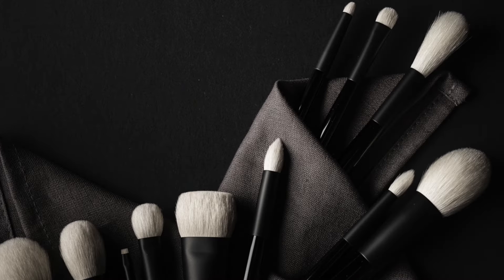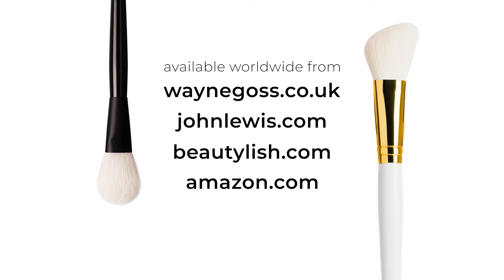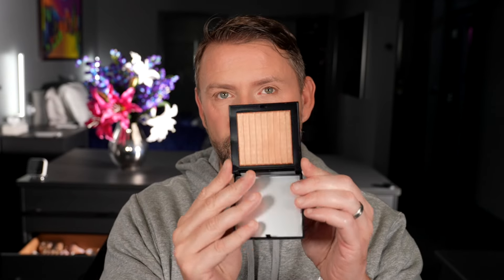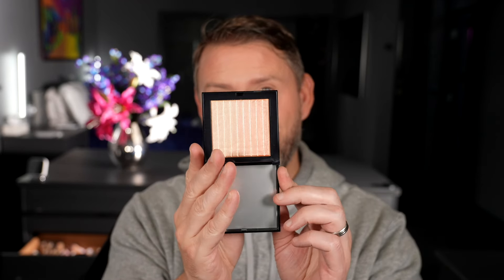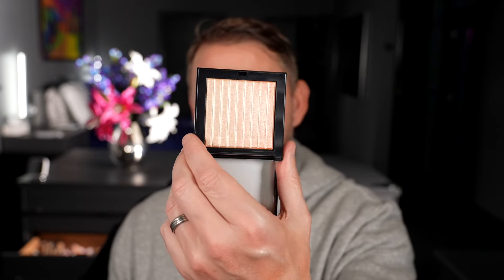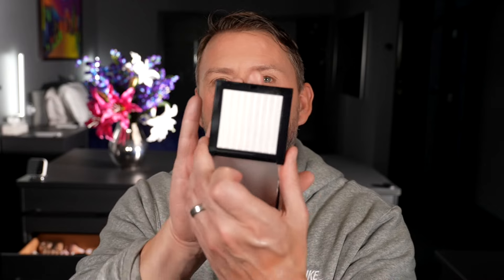HINDASH GRADIENT HIGHLIGHTERS ARE SO PRETTY!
Have you tried the new highlighters from Hindash? SOOOOOO PRETTY!

Social Links!